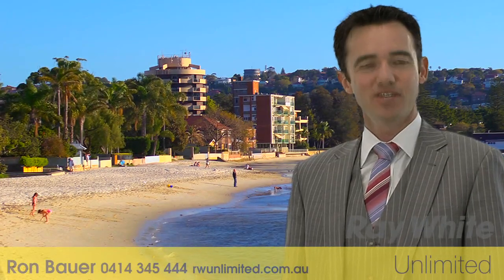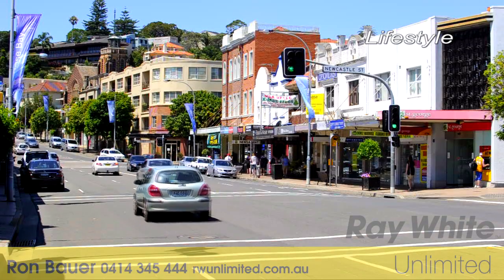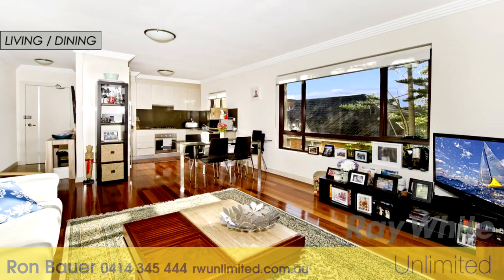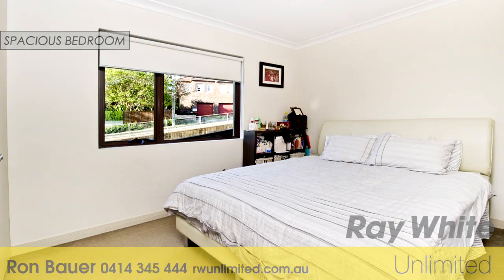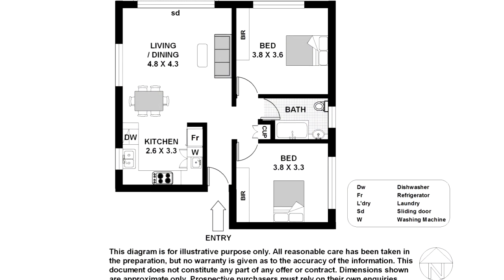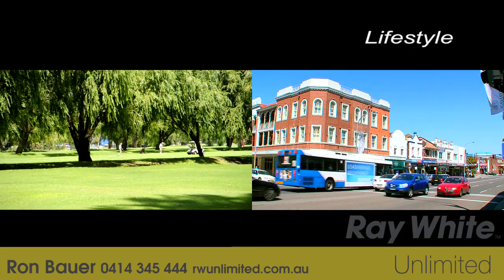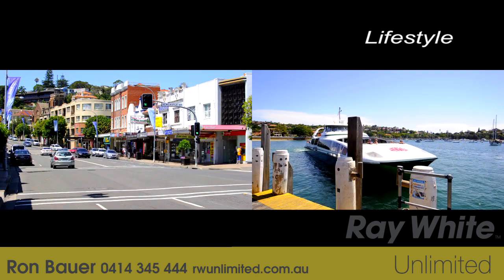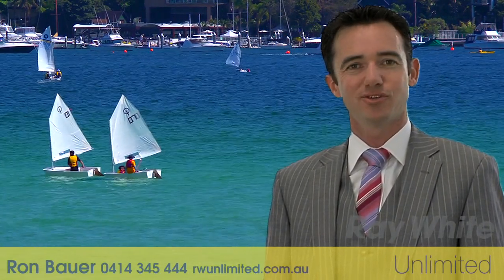SOLD AT AUCTION!!! TRANQUIL & TRENDY - 4/65 LIVERPOOL ST, ROSE BAY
Situated in a refurbished boutique block, this beautifully presented apartment embraces a sun-filled aspect with open plan living. A good size, it offers quality fittings and fixtures throughout and is ready to simply move in and enjoy. Central to transport, parks, shopping village and beach, it is a perfect home or ideal long-term investment - a quality real estate holding

* 2 bedrooms with built-ins
* Light-filled living area with balcony
* Chic kitchen with int laundry
* Ducted air con, polished timber floors
* Security boutique block of 7
* Large common entertainers courtyard
* Storage cage on title
* Great value quality lifestyle

Auction: Wednesday 16 November, 6.30pm

Agent: Ron Bauer 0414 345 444